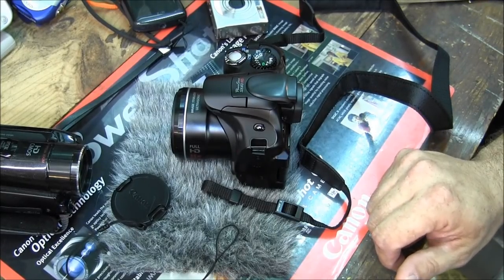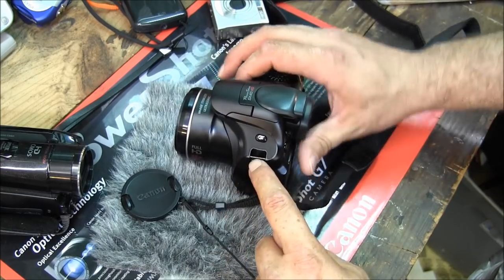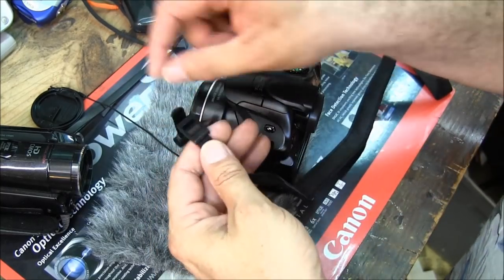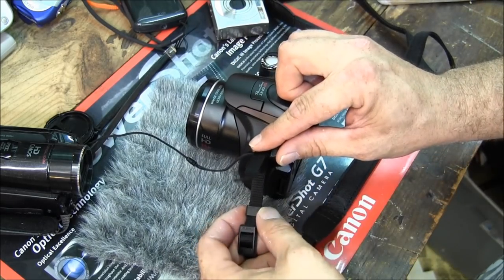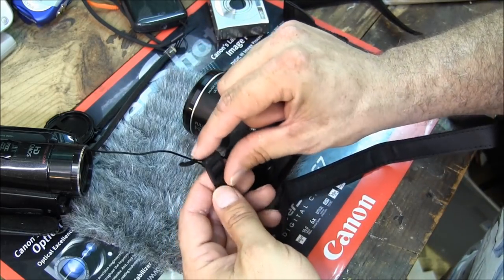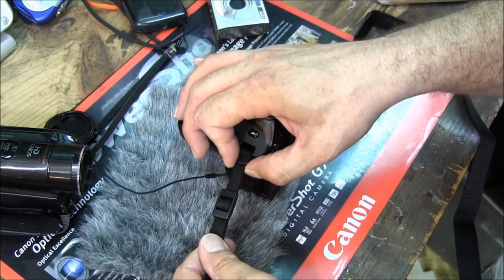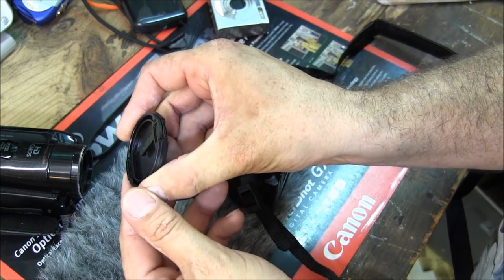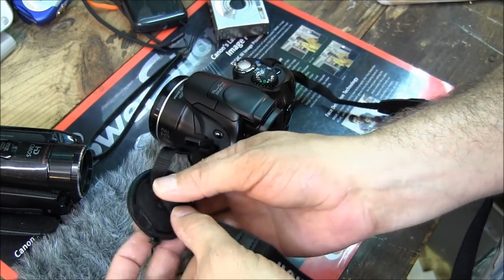How to Attach your Camera Neck Strap! Do It!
How to attach your camera neck strap.
The first you should do after you make sure your camera
is functioning, is to attach your neck strap.
The neck strap can save you much heartache.
Heartache that occurs after your camera hits the ground at a 100 miles per hour, explodes into pieces,
falls into the sand, bounces into the ocean, river, toilet or mud puddle.
All this happens, on the first day on the vacation trip of a lifetime.
Attaching the neck strap easier than repair or buying a new camera.
I'm using the Canon PowerShot SX 40HS, and the process is similar
to other cameras including some DSLR cameras as well.
Using the neck strap is an easy way to protect your investment.

My BUDGET Camera Gear-
Canon XC-10
Canon EOS 77D
Canon EOS M6
Canon PowerShot G9X
Canon Vixia HFR 70
Canon Portrait and Travel Two Lens Kit
50mm f/1.8 and 10-18mm Lenses